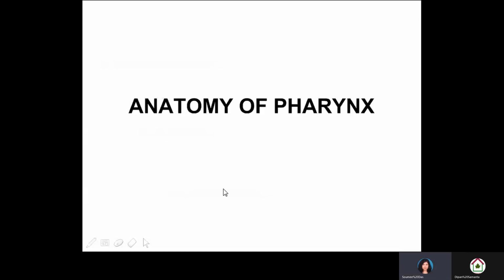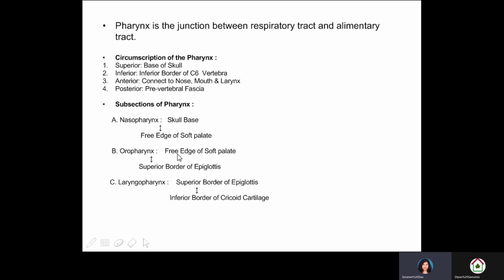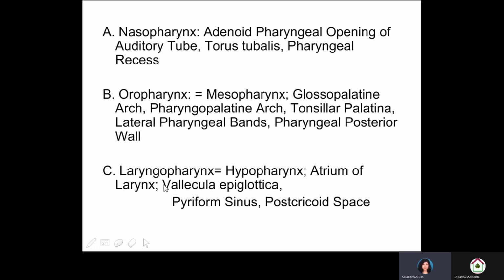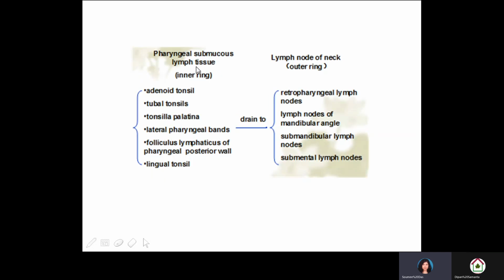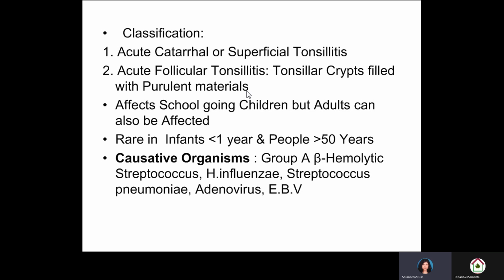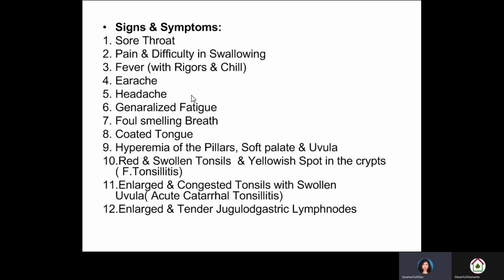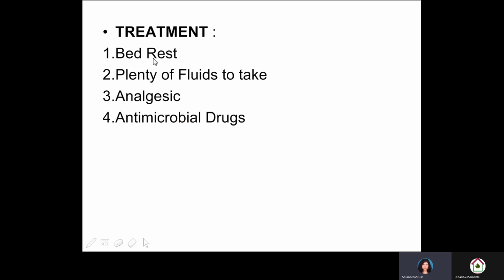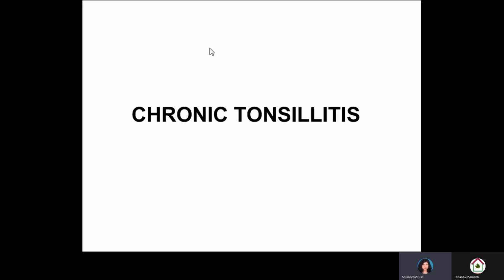ENT Regular Anatomy of Pharynx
Anatomy of Pharynx (ENT Regular Class) for FMGE